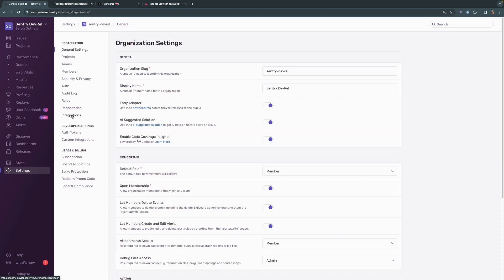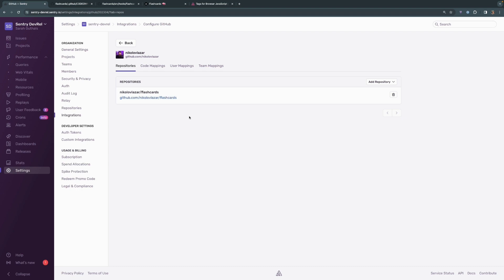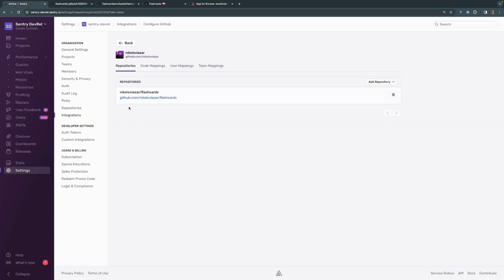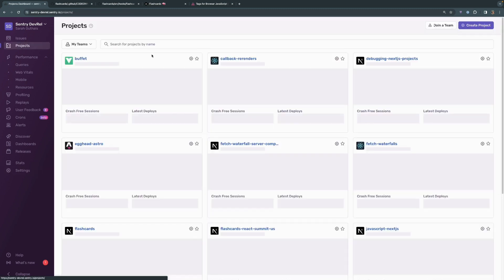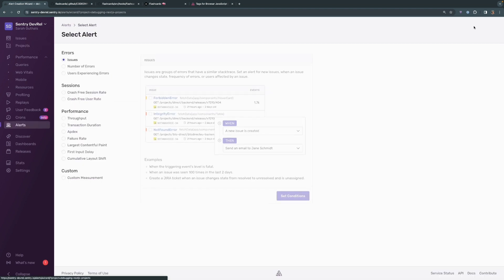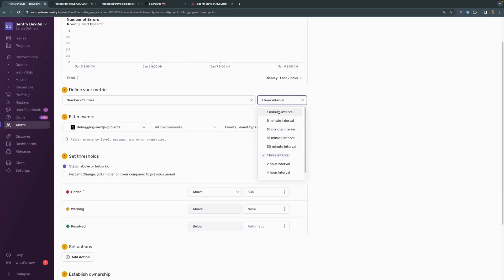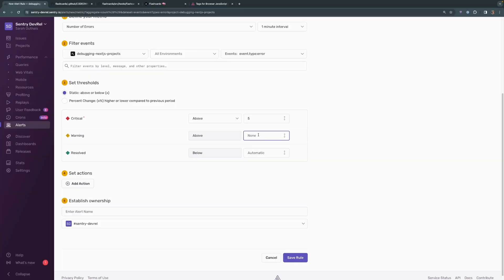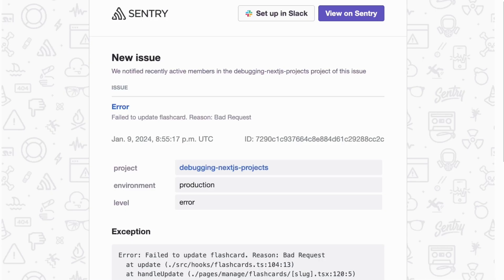Alerts | Debugging Next.js Applications with Sentry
Setting up Alerts with Sentry takes just a couple of clicks.